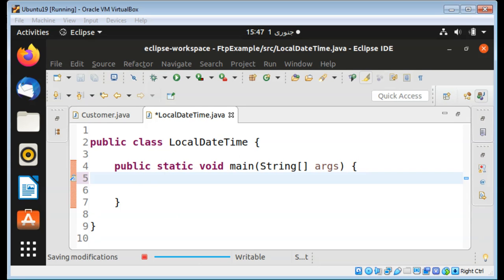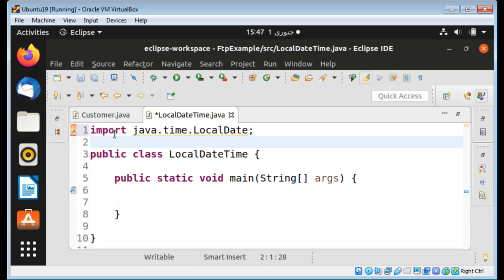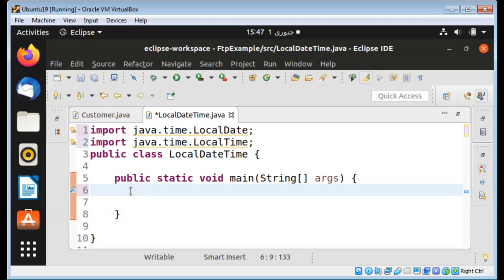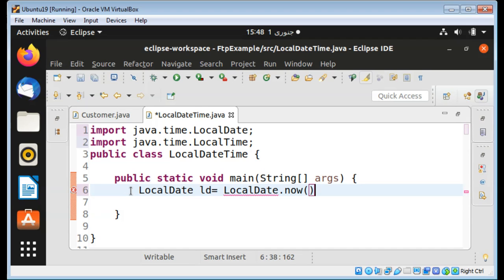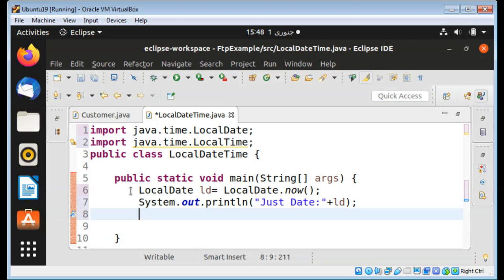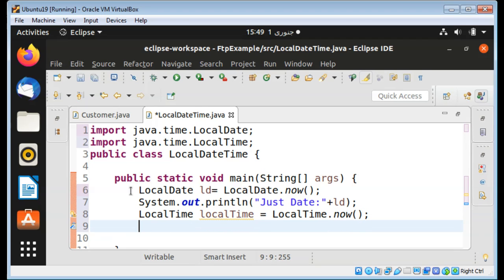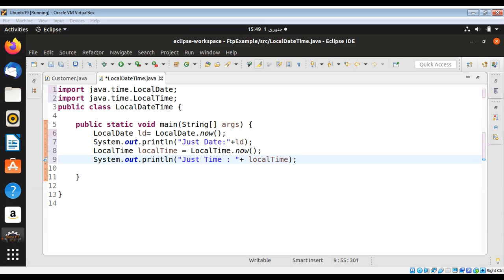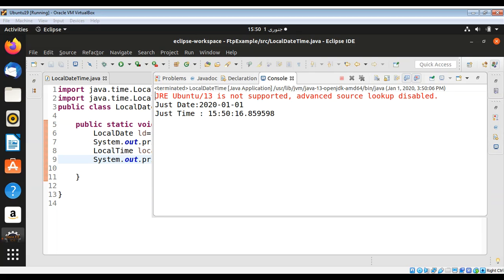How to just Get the current date or time in Java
In this video we will learn how to  just Get the current date or time in Java.